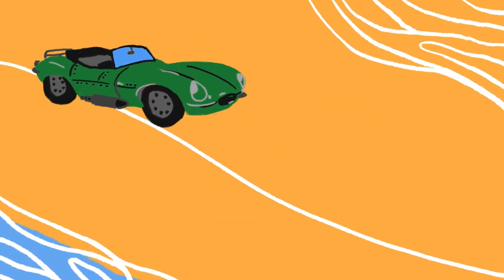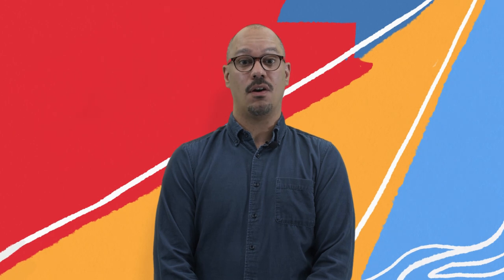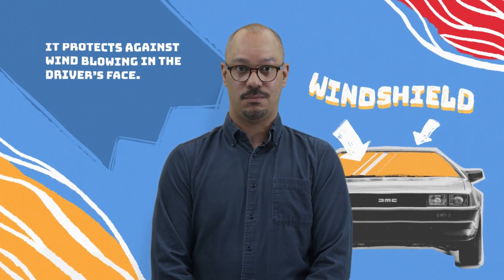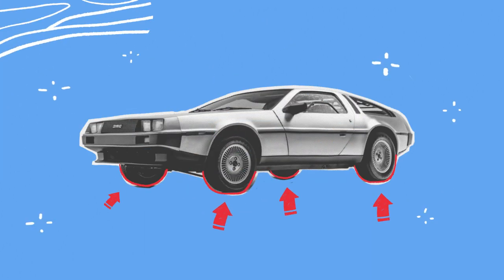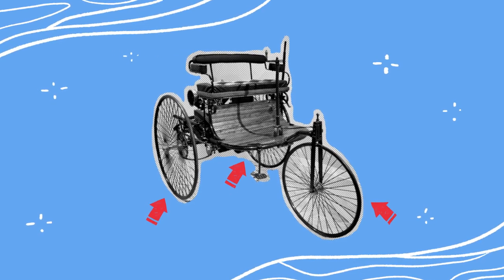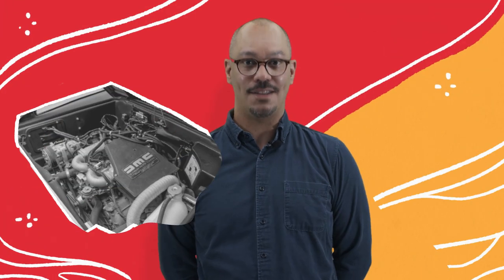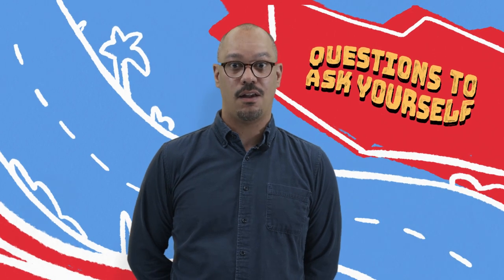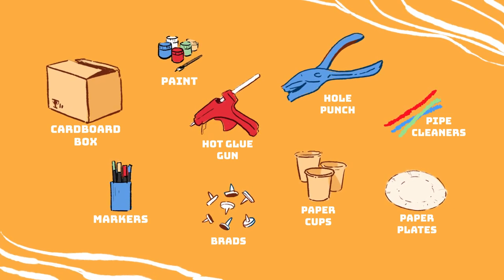What Is A Car | Petersen Workshop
In this series we answer thIn this series we answer the question of "What Is A Car?" with our Host - Ron Baugh.